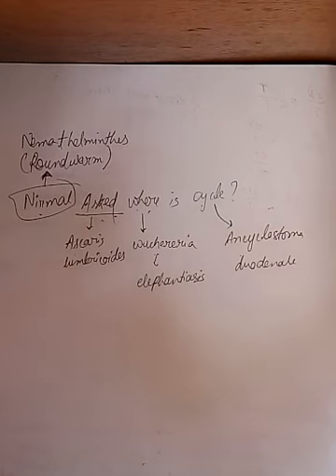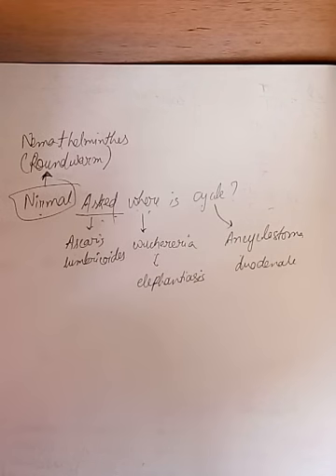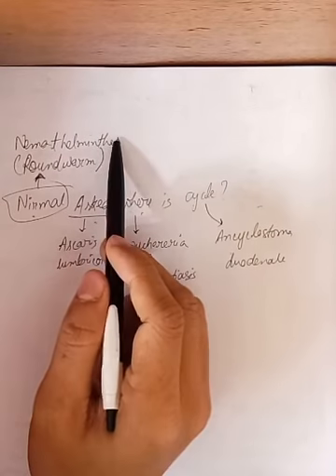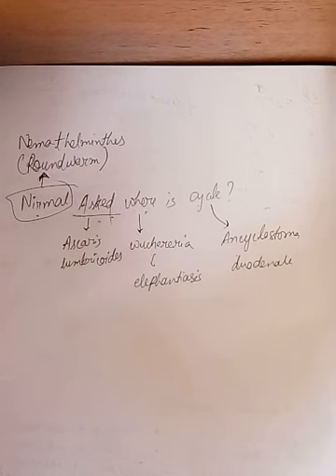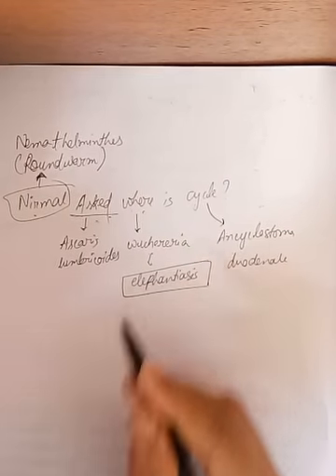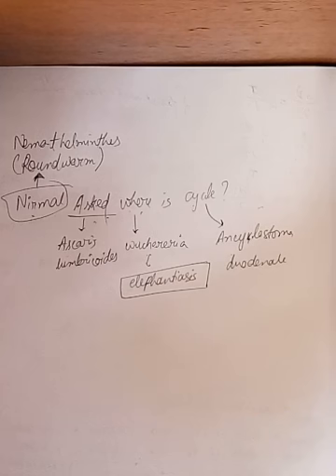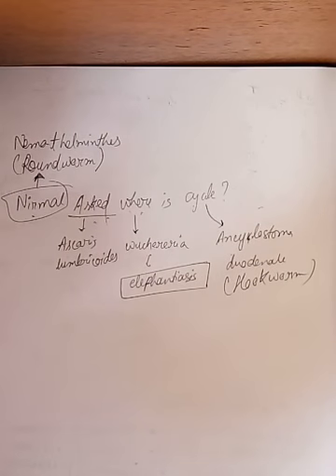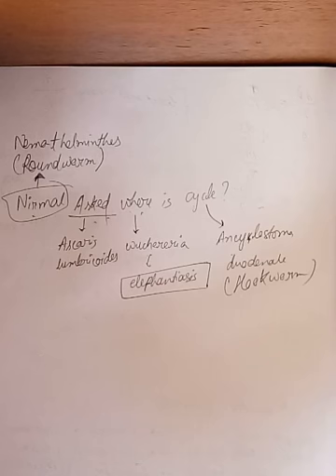NEET trick for Roundworm/Nemathelminthes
Neet trick
Animal kingdom
Easy mnemonic
Examples mnemonic